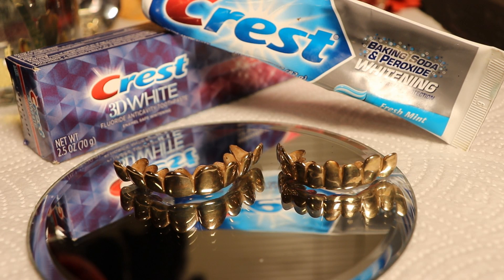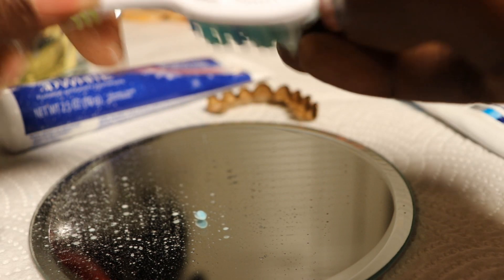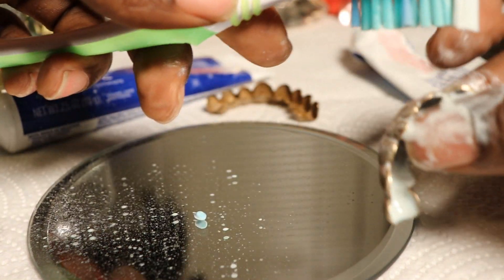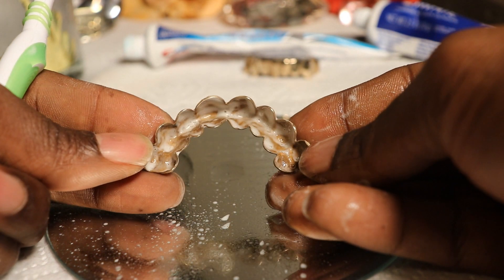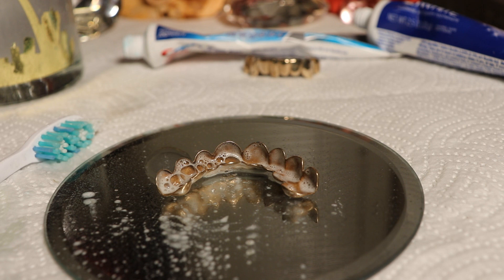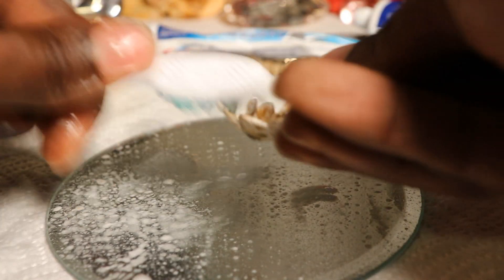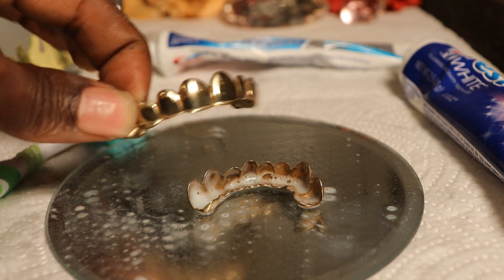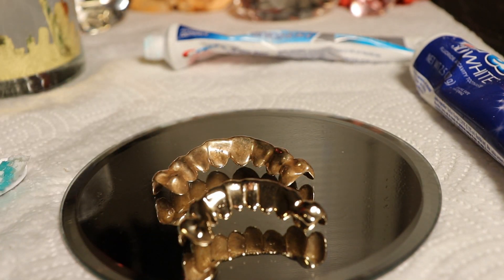3D Crest whitening vs regular Crest whitening how i clean my gold teeth gold grillz good for smokers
if you smoke this is a good way to clean your gold teeth more videos coming soon thanks a lot guys for the comments and the love and support love you all don't forget to subscribe if you haven't subscribed I hit the notification button